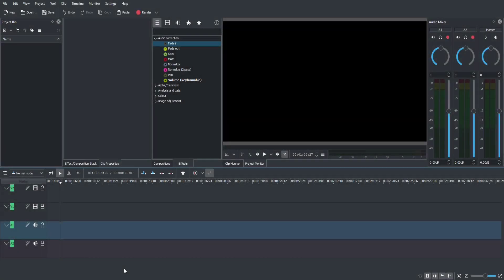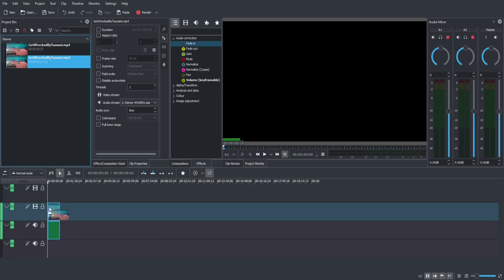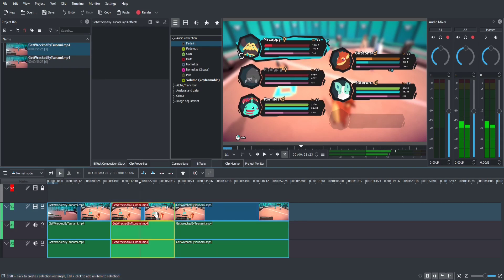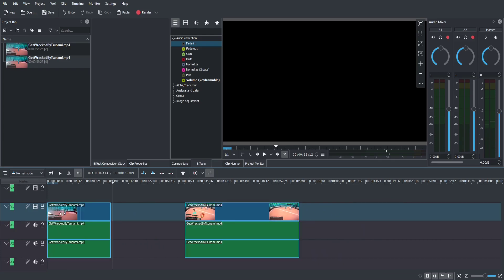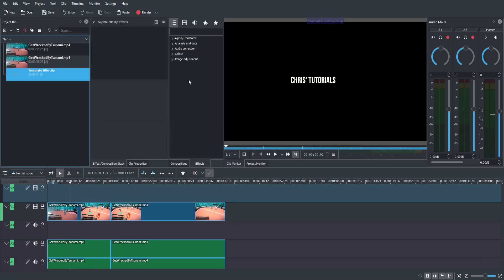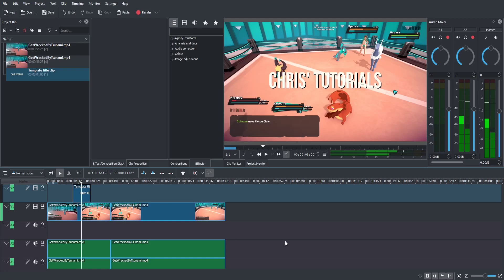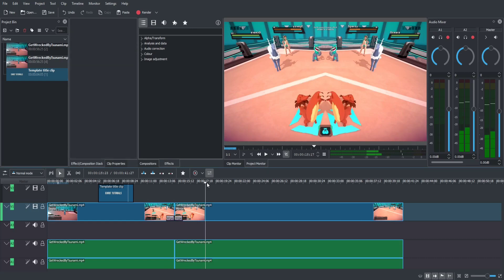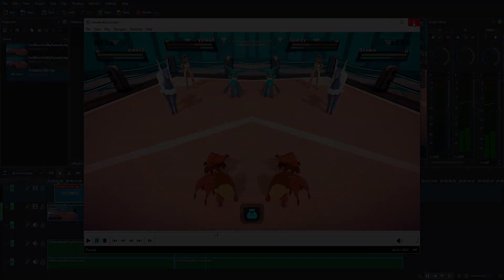LEARN KDENLIVE IN 15 MINUTES ~ Basic Video Editing Tutorial for Beginners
This guide shows how to edit videos, add special effects, make titles, add transitions, and more in a condensed 15 minutes format. It's especially for beginners trying to get used to the program!

Credits
Free Stock Photos & Images used from Pixabay